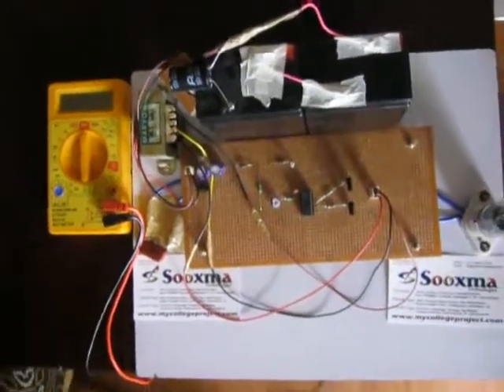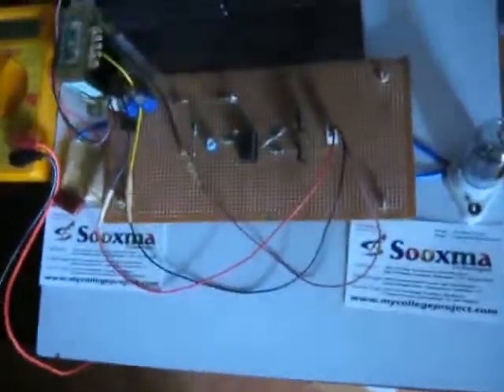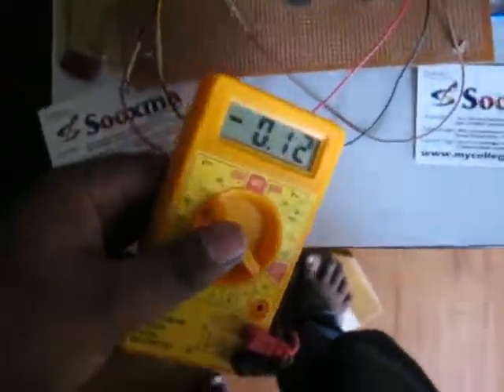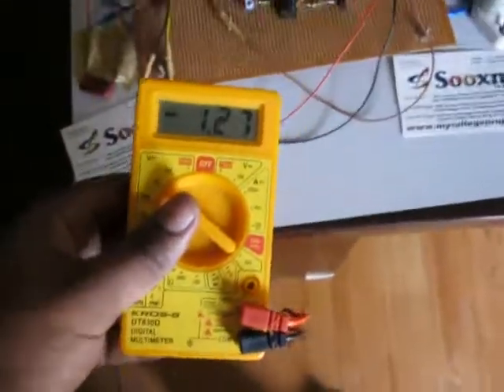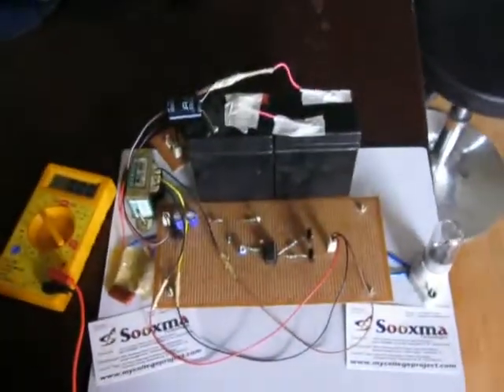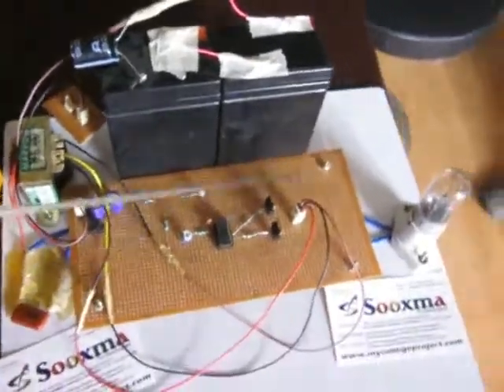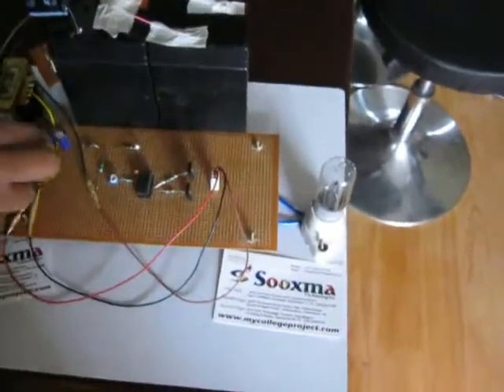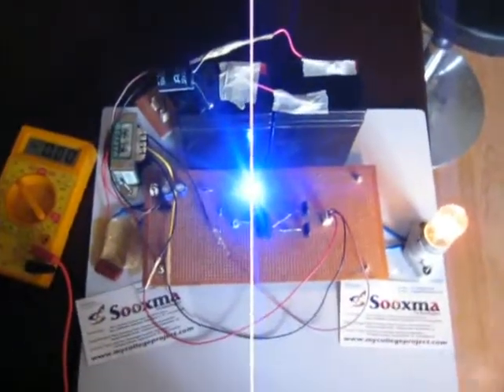Piezeo sensor based foot step power generation for low level applications